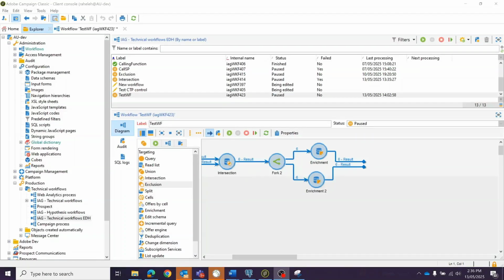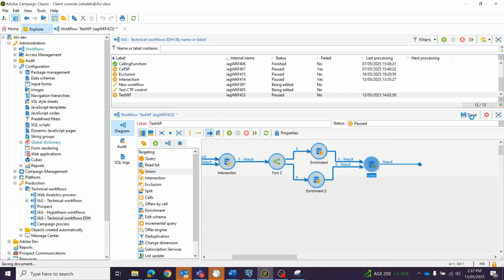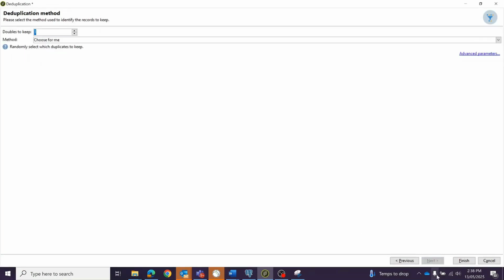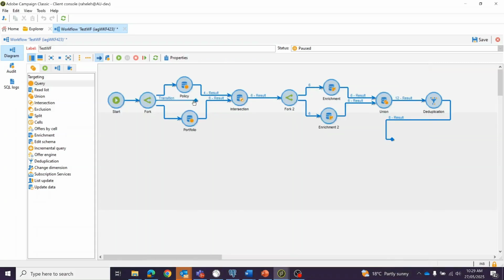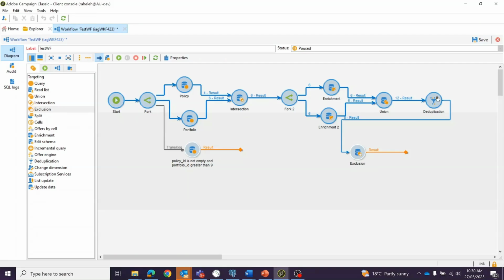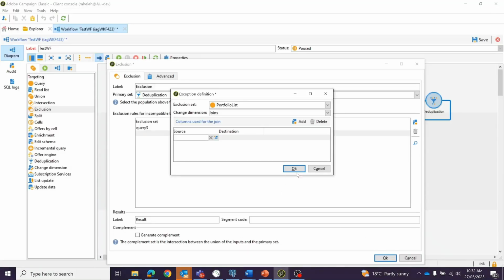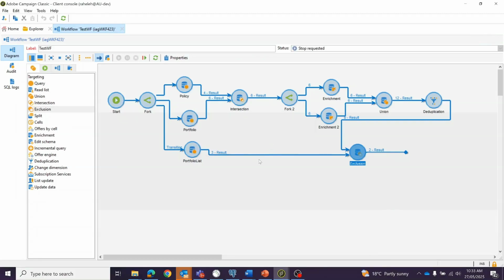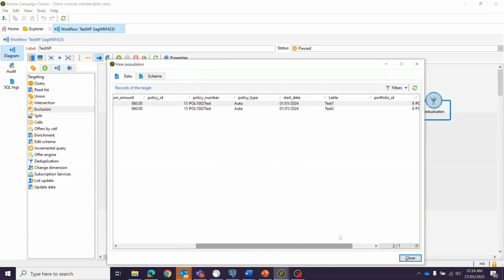Data Engineering - Union , Deduplication , Exclude